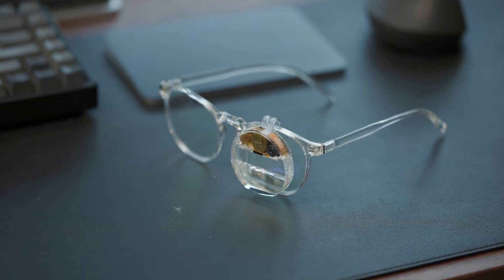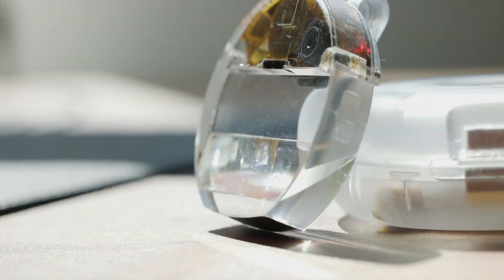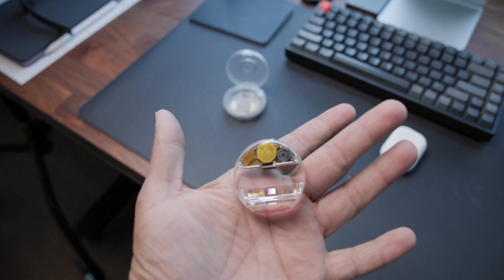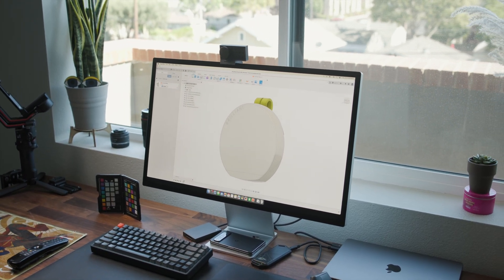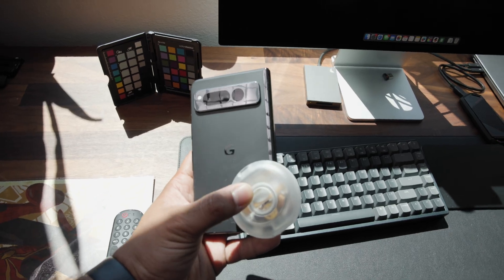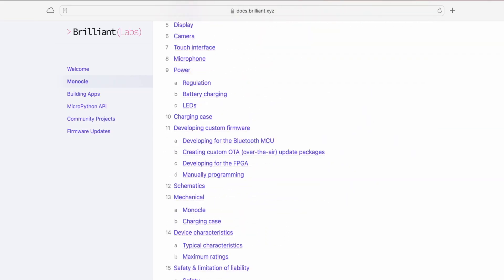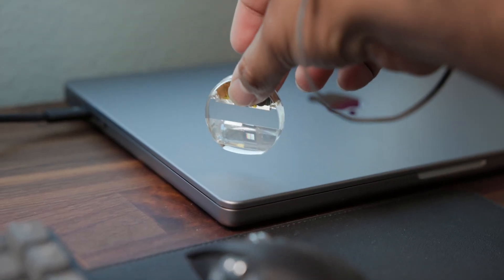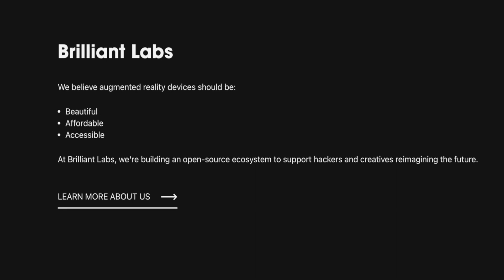Monocle: The Future of Open Source AR + Interview with the CEO!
the Monocle is open source and lowers the barrier to getting into building for AR

measure the sky!